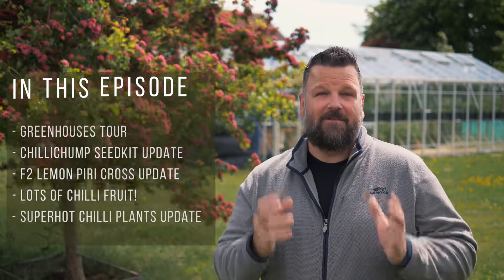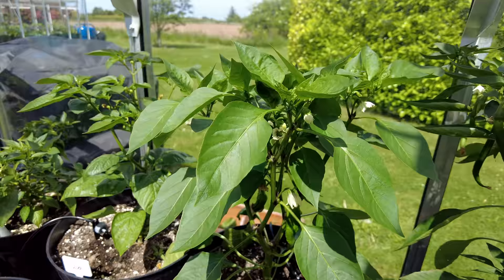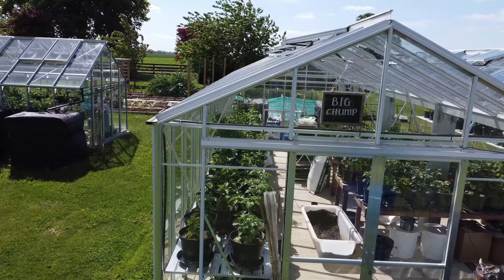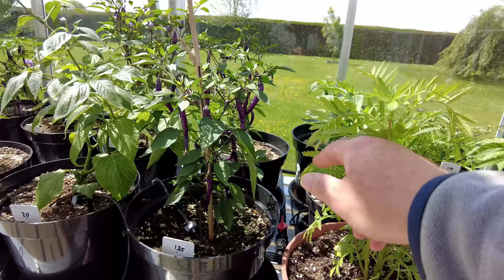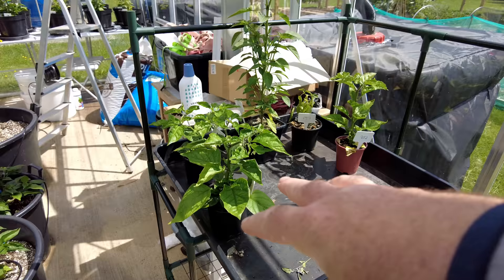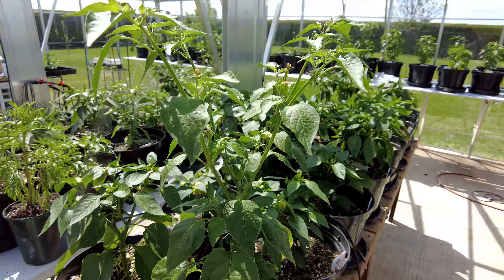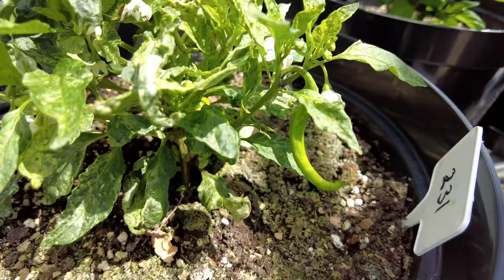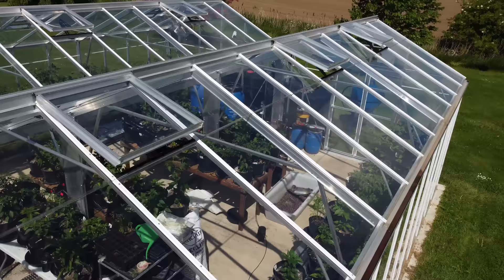Lemon Piri Cross update..and much more! Chilli Grow Update! (2022e06)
Join me for a Chilli Pepper Garden Update. Things are looking good!

0:00:00 Intro
0:00:15 Little Chump Greenhouse Tour
0:01:25 SeedsIO
0:03:25 Greenhouse Organising
0:06:12 Big Chump Greenhouse Tour
0:06:39 CCSK2022 Update
0:09:30 Companion Plant: Aphid Control (Marigolds)
0:11:05 Awesome plant from @TheHippySeedCompany
0:12:49 Future Hydroponics Experiment
0:14:05 Lots of Chilli Pepper Fruit!
0:16:15 Superhot Chilli Plants
0:18:32 Special Section
0:18:40 Freak Plant Update
0:19:25 CC Lemon Piri Cross F2 Update!